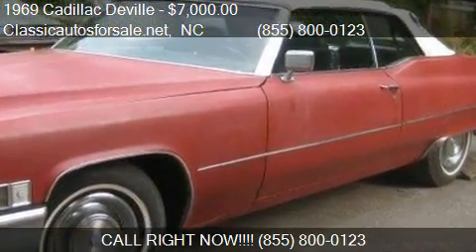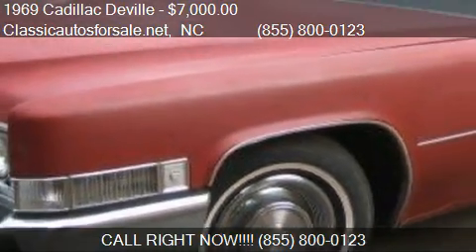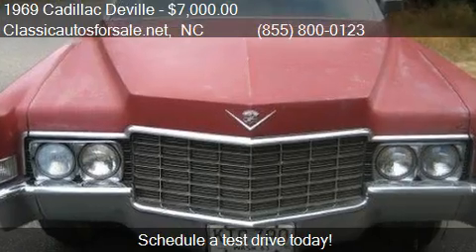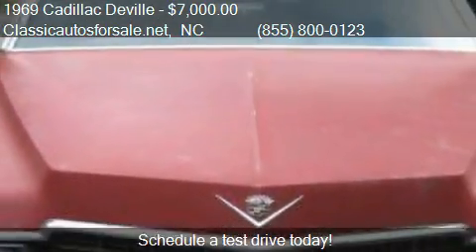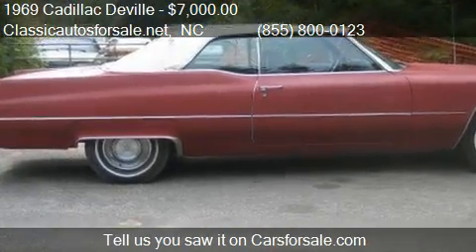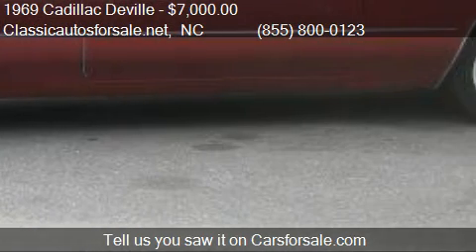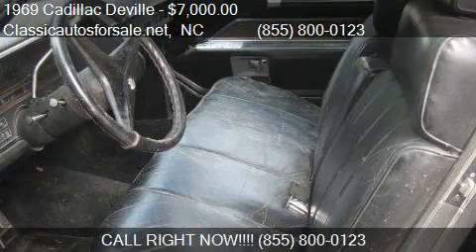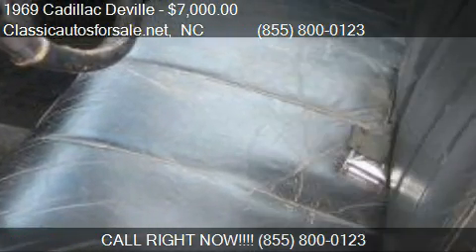1969 Cadillac Deville for sale in Nationwide, NC 27603 at C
This 1969 Cadillac Deville  is for sale in Nationwide, NC 27603 at Classicautosforsale.net.
 392090
Engine: Unspecified 472
Transmission: Automatic
Color: Unspecified
Mileage: 47000
Contact Classicautosforsale.net Nationwide, NC 27603 to test drive this 1969 Cadillac Deville today. List your classic . The best classic car advertising on the planet!